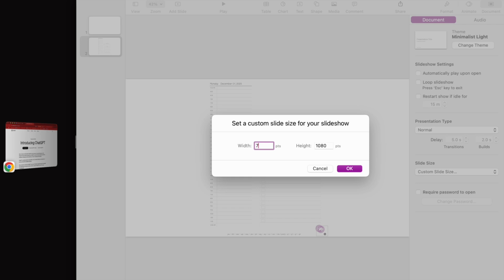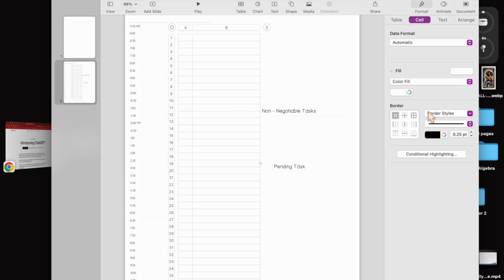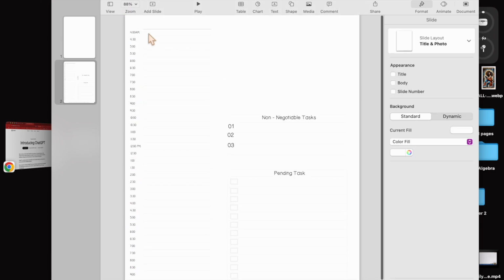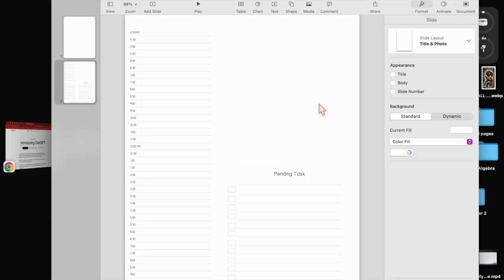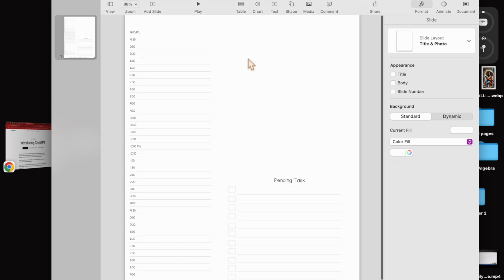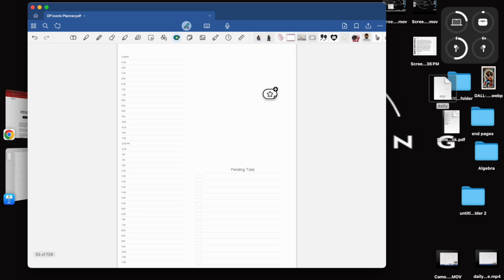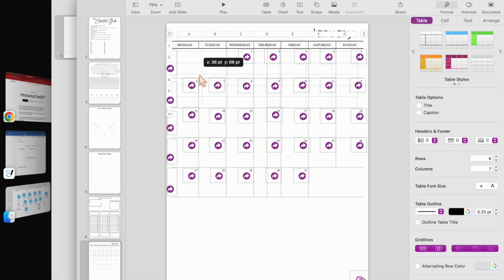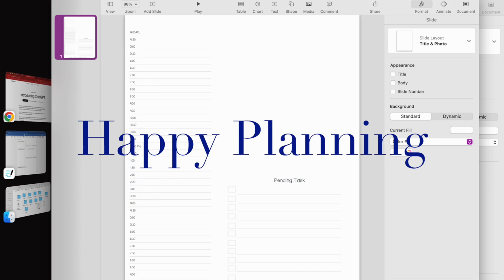Digital Planning 📌 BONUS PLANNER TEMPLATE! Elevate Your Productivity with a new Daily Layout!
Welcome to My Digital Planning Channel! 🎉 | New Year 2025 Edition
Hey there! 👋 I'm Lynn, and I’m here to inspire your journey into the world of digital planning, organization, and creativity for the New Year! ✨ Whether you’re a seasoned digital planner or just getting started, this channel is your go-to place for:

Filming Equipment
Rode Me Mic
Articulating Arm Phone Mount Stand
Filming lights

📱 Digital Planner Tutorials – Learn how to use apps like GoodNotes, Notability, and more.
🖌️ Design Inspiration – Create beautiful spreads that motivate and keep you on track.
🎨 Customizable Templates – Tips for designing or choosing planners that fit your style.
🗓️ Productivity Hacks – Stay organized and crush your 2025 goals!
🛍️ Etsy Shop Sneak Peeks – Get a behind-the-scenes look at my shop, where I create unique digital planners for every lifestyle.

Let’s plan, create, and thrive together! 🌟

Description Sample
Create an  AfroAmerican realistic digital airbrush illustration with 3D high resolution studio lighting. She has a messy bun with soft edges, and wears a black sweater and jeans  with  large silver hoop earrings and silver bangle bracelets.  She's wearing oversized black designer
glasses. Both hands  holding an ipad. Her eyes focused on ipad  She is sitting at a desk.

Influencer code:
LNMSKENT

Filming Essentials
App: Goodnotes 6
iPad: 13 inch | 2024
Apple Pencil Pro
Apple Keyboard